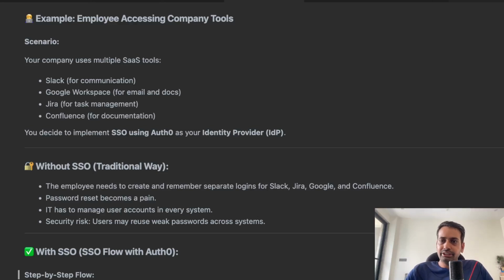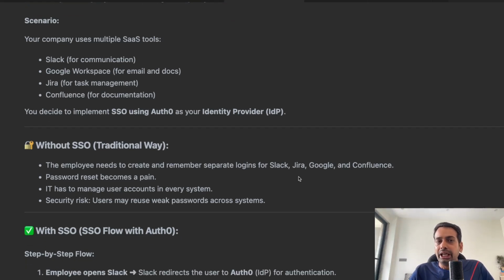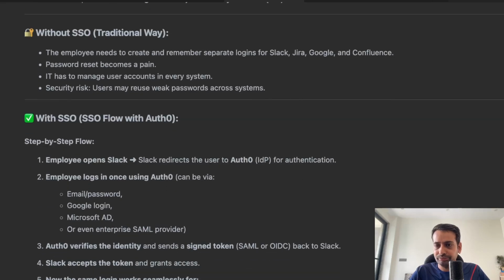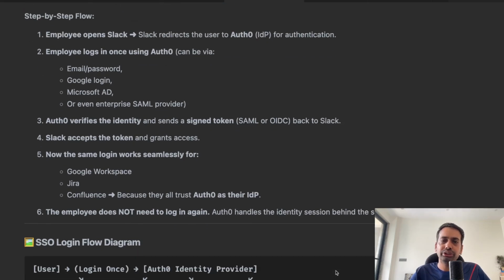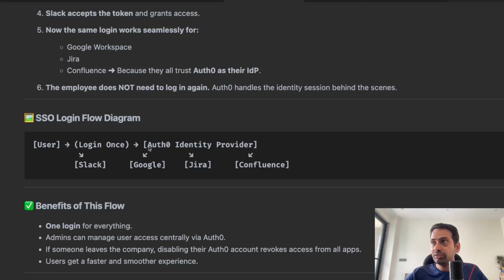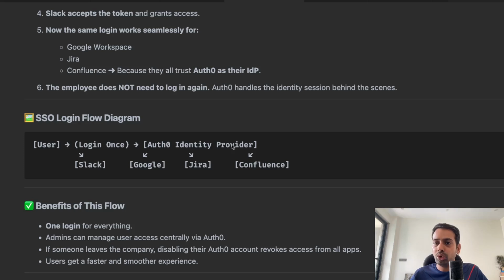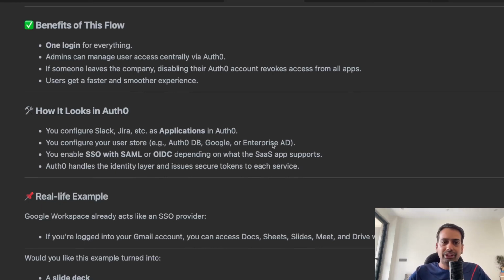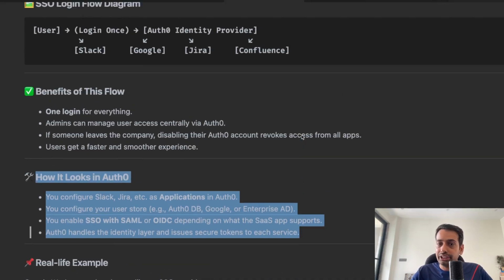Real-World SSO Examples and different real world use cases #03